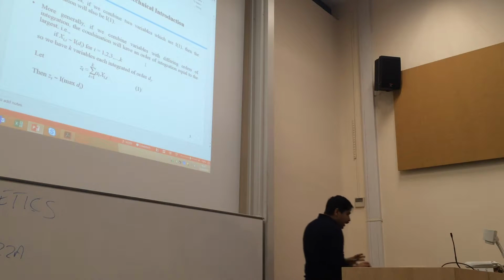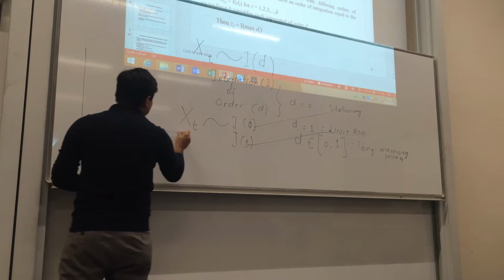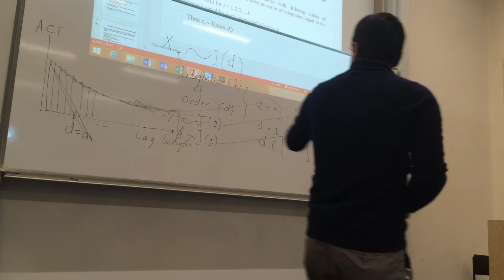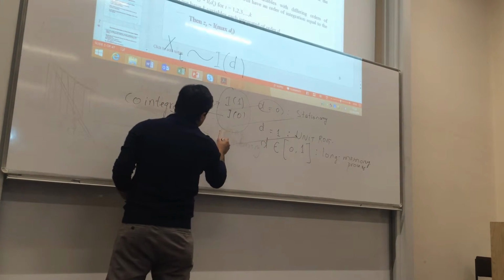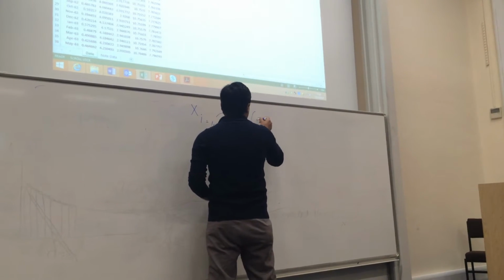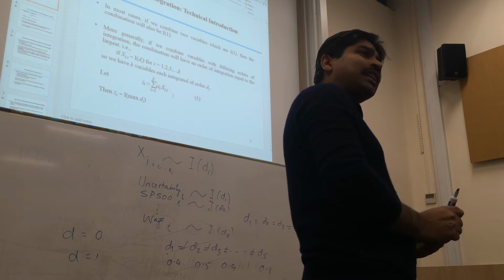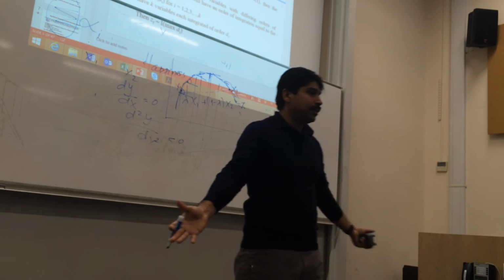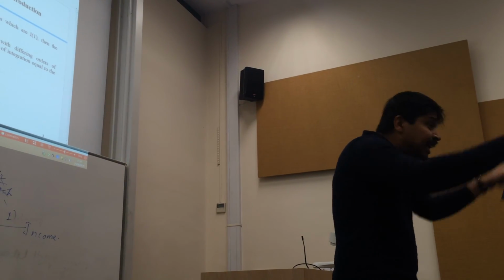Advanced Time Series Modelling 25-04-2016 Part I